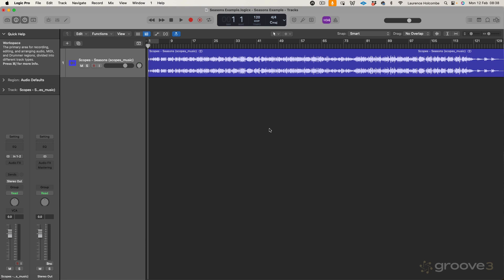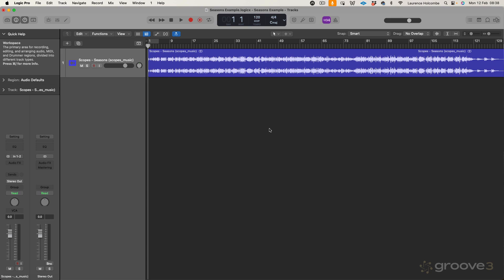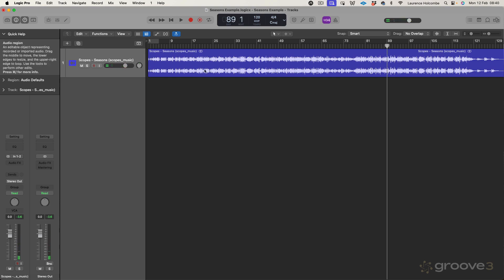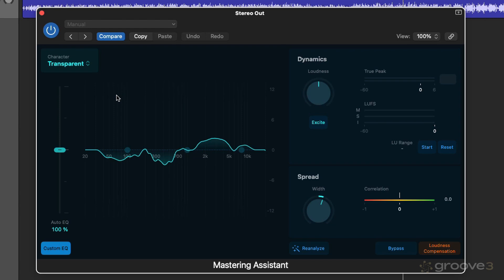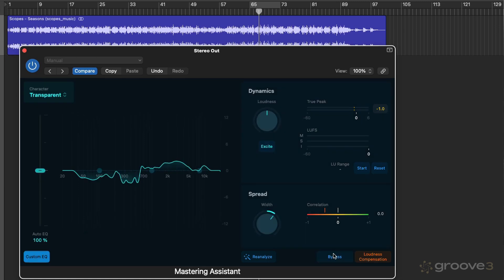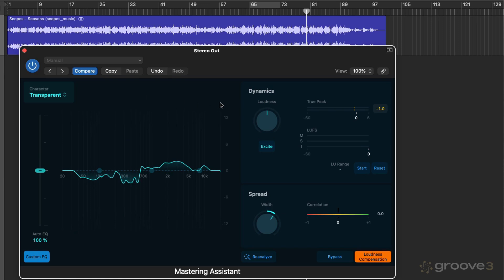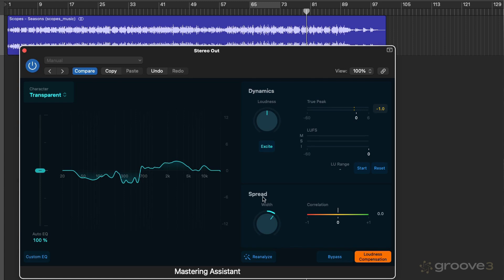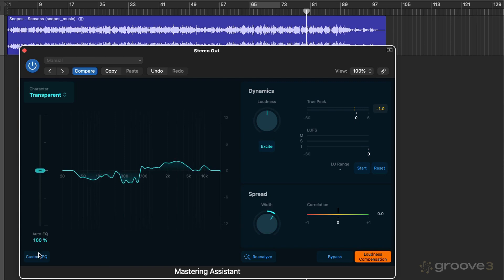An Introduction to the Mastering Assistant in Logic Pro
This video introduces the series and plugin and also outlines the different areas of the interface. We also discuss how we use this plugin in practice as a mastering tool.